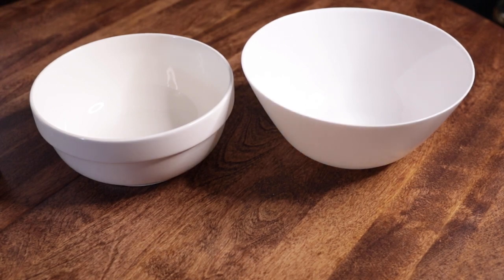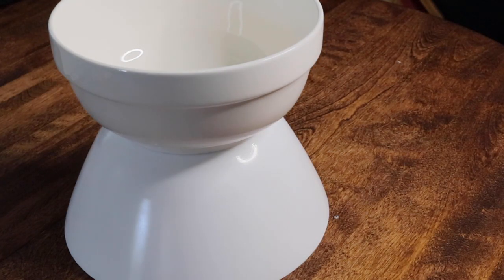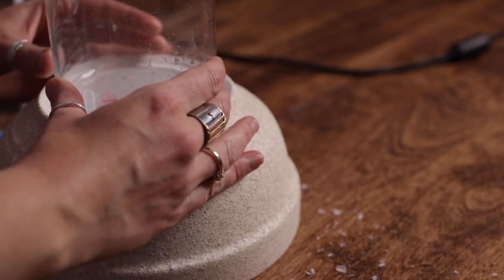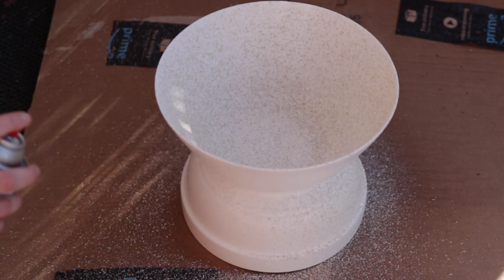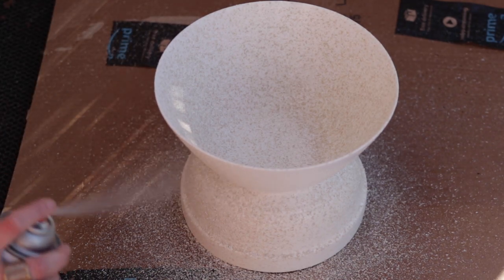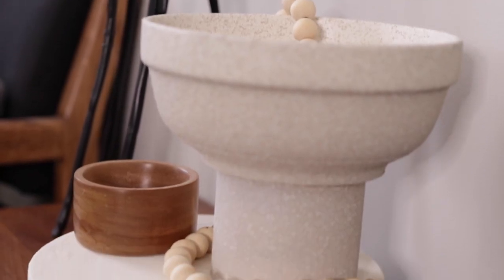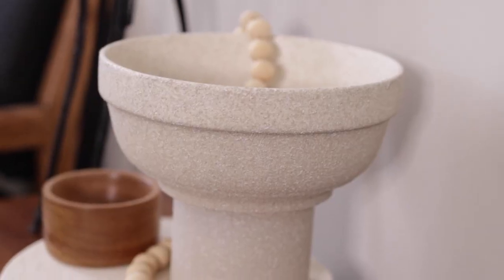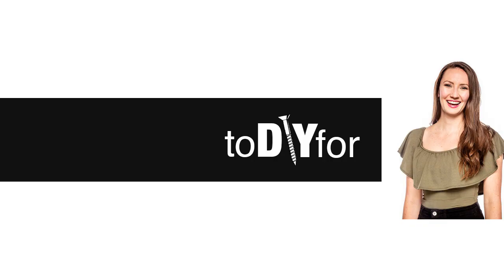DIY Pedestal Bowl - 5 Minute Dollar Store Decor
This is such a quick and easy project to do--and the key is the texturized stone spray paint. All you need is a bowl and a vase or cup (I used an old glass container from a candle = FREE)

Glue them together, paint, and style!

Happy DIYing!